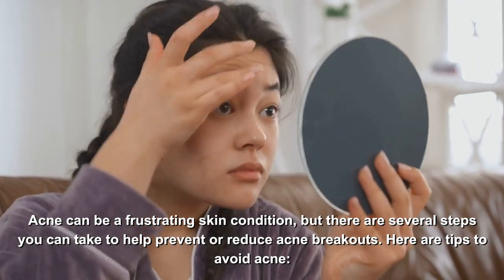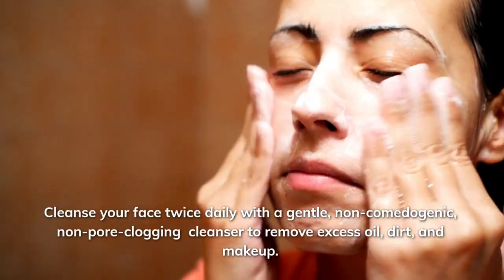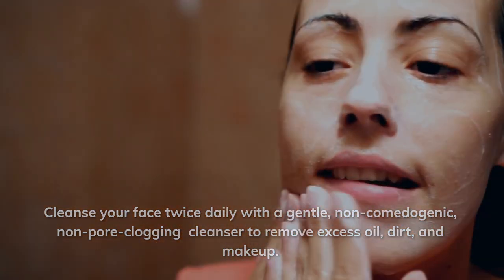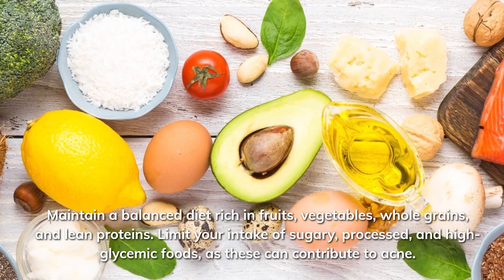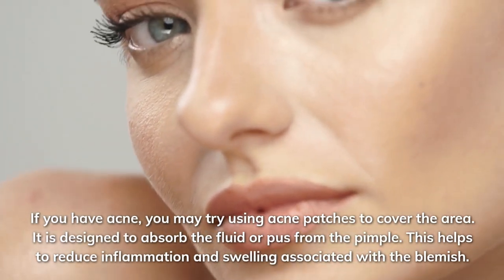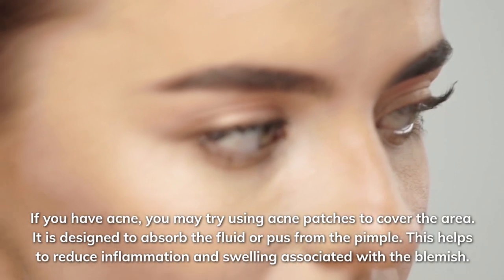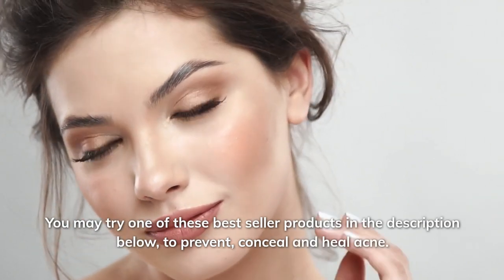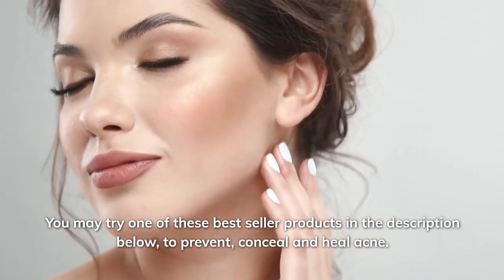How to Prevent, Conceal and Heal Acne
A short guide to keeping your face free of acne.
These products will help keep your face unblemished and flawless.